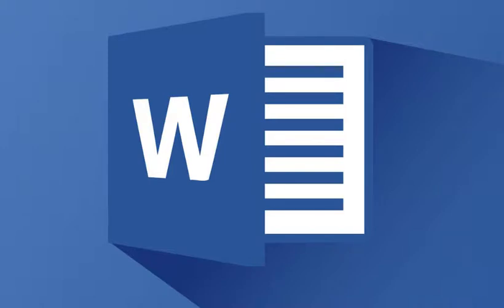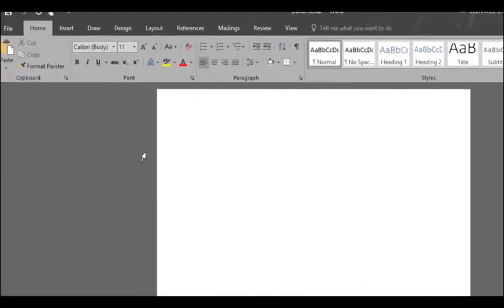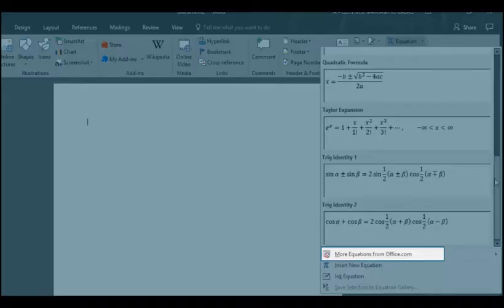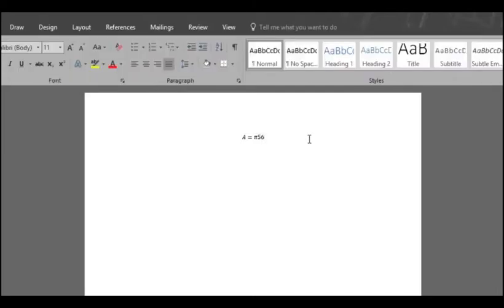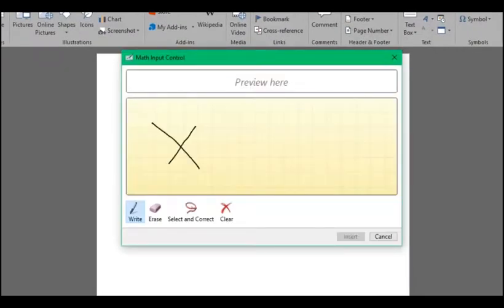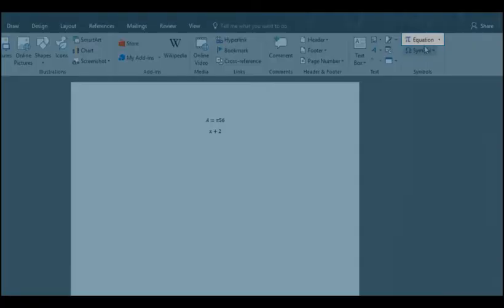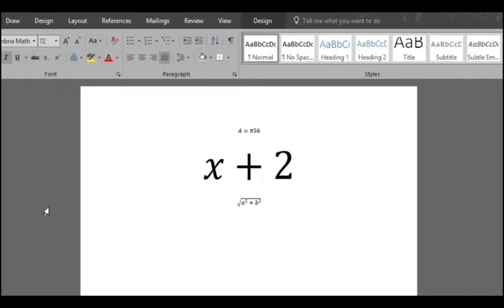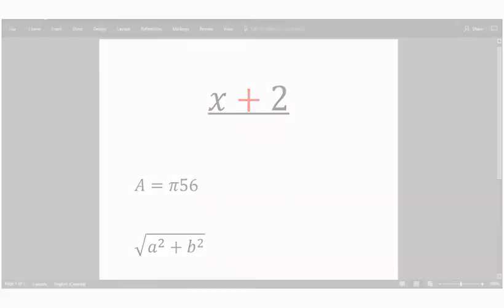How to Use EQUATIONS | MICROSOFT WORD 2016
This video shows you how to use Mathematical Equations, Burn to learn focuses on a simple way to solve this problem, We show you
how to 1) use different symbols, formulas and math equations, 2) find equations that feed your need. Learning how to use EQUATIONS is what this video is